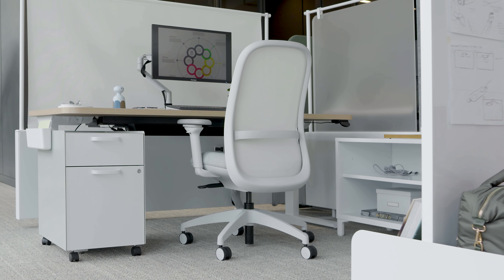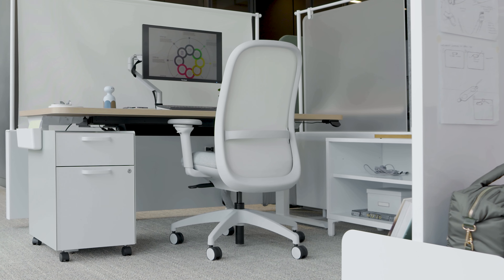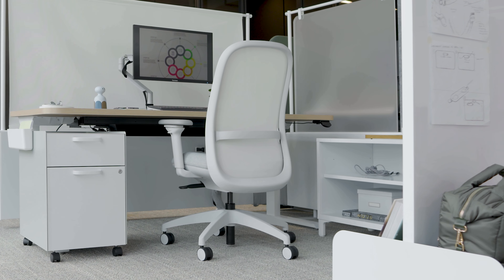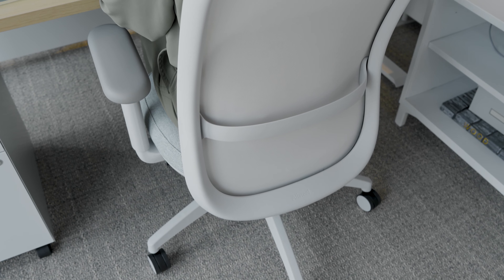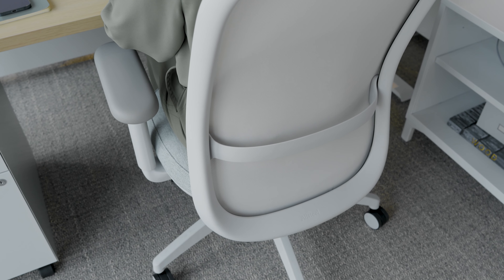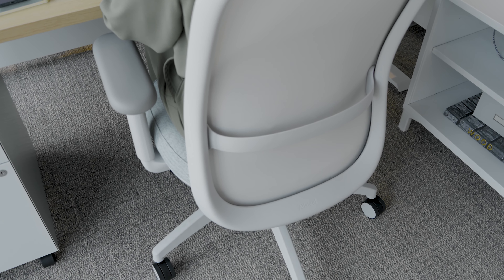More Conversations | Tension with Sustainability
A conversation with Jason Heredia, Vice President of Design & Product at HNI, and Kina Ingersoll, National A+D Director at Allsteel, discussing the current topics that are at the forefront of their minds and impacting our industry today – including tension with sustainability.